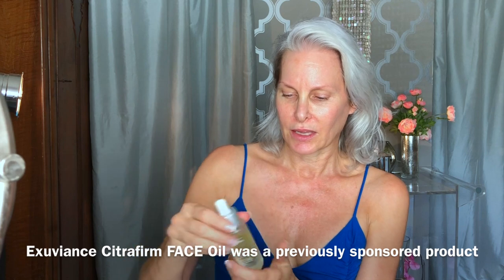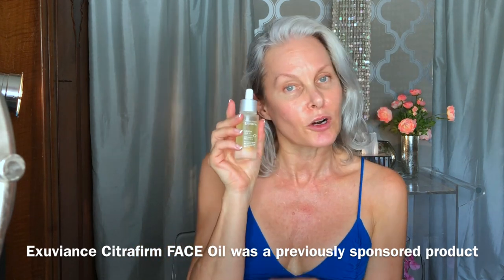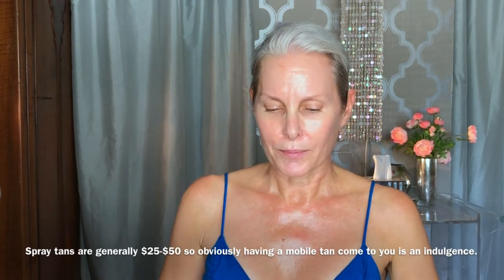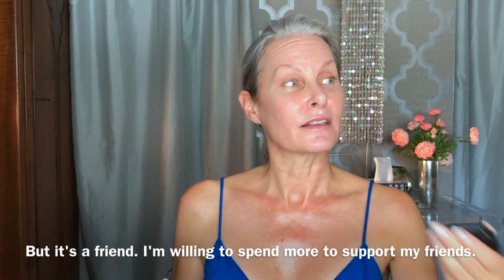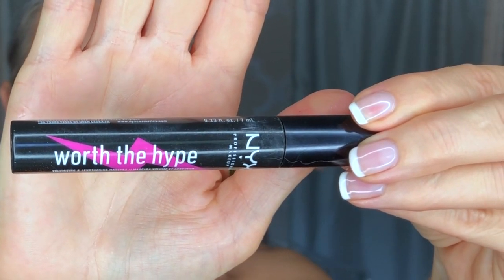GRWM: Faking A Tan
I had a spray on tan a week ago which is now on it's last legs and I'm still trying to hang on to that "just rolled in off the beach" look. Here's a laid back, chatty Get Ready With Me where I discuss some recent splurges while we fake that California Glow.

Make Up For Ever Mat Velvet Skin

Corrective Highlight Orange 2 from Joe Blasco

Sigma Beauty Essential Kit

RCMA No-Color Powder, 3oz.

Colorescience Pressed Mineral Bronzer Santa Fe

Backtalk Eye & Face Palette By UD

SEPHORA COLLECTION 12hr Colorful Contour Eyeliner Black Lace

NYX PROFESSIONAL MAKEUP Worth The Hype Volumizing & Lengthening Mascara

Anastasia Beverly Hills Brow Wiz - Granite

Sephora Brow Pencil - Neutral Gray Brown

LipSense by SeneGence (Praline Rose)

LipSense by SeneGence Gloss (Matte)

BTYMS 100 pcs Disposable Eyelash Mascara Applicator Wand Brush